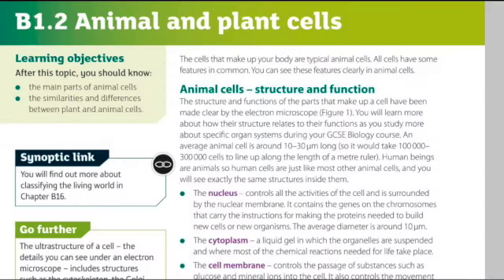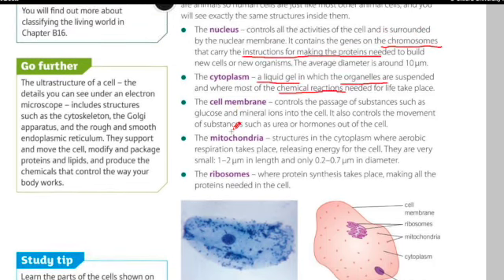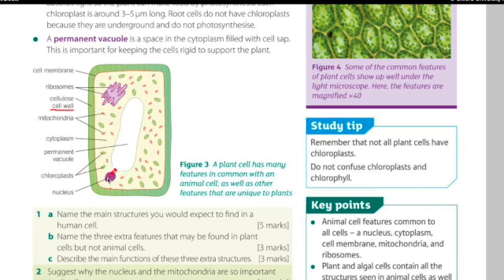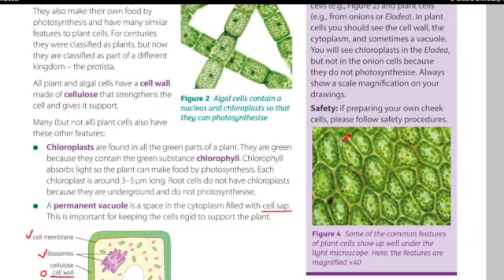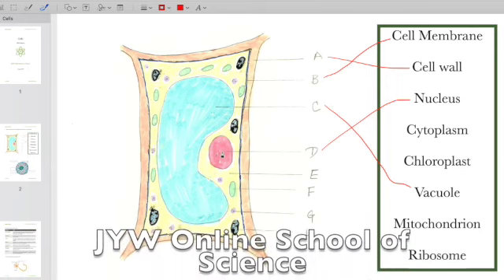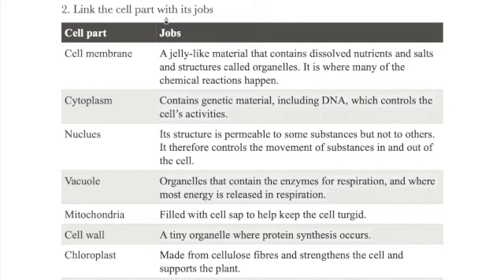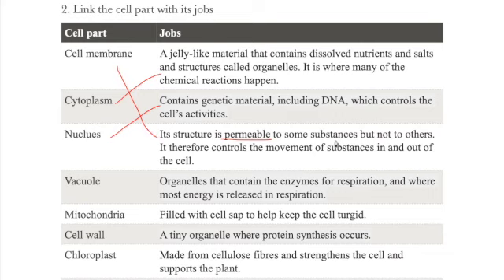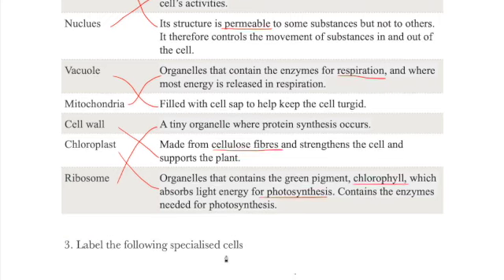Animal and Plant cells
This video is about Animal and Plant cells

My book: Survive or Thrive? A tale of Sino-UK Education
Publisher: Shanghai Foreign Language Education Press
Published on: April 2019
Online purchase: